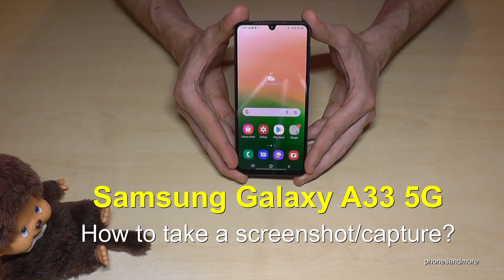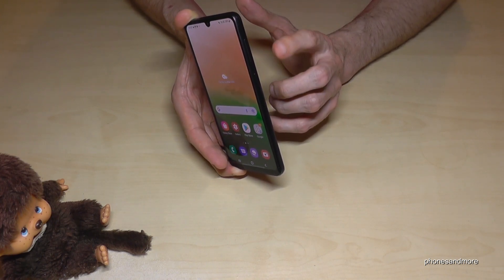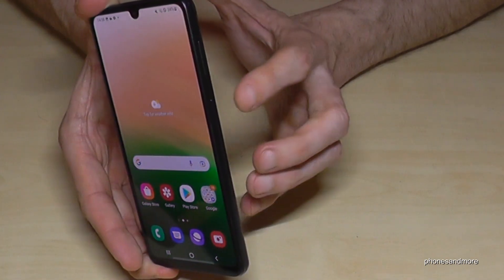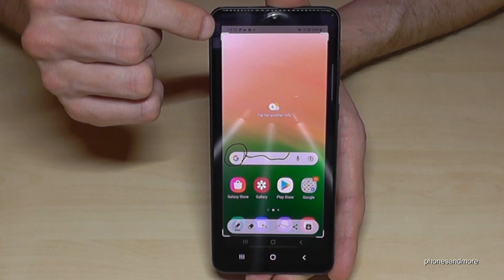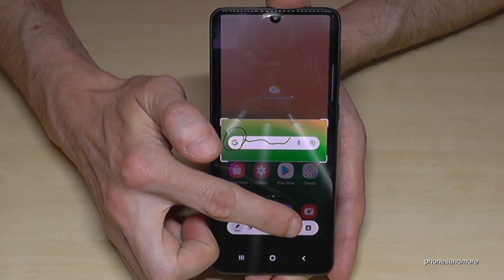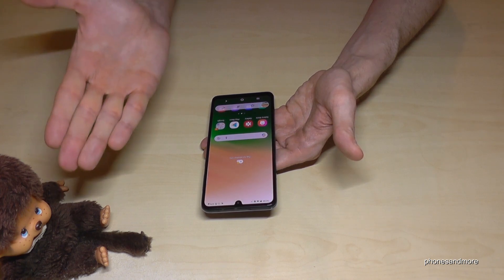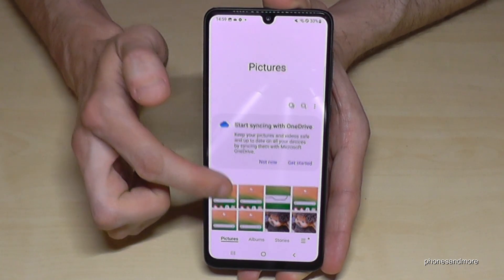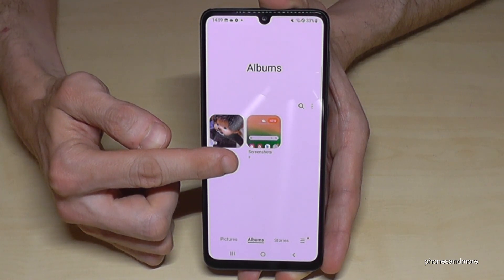Samsung Galaxy A33 5G: How to take a screenshot/capture?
With this video, I want to show you, how you can take a screenshot/capture, with the Samsung Galaxy A33 5G. You will have 2 ways to take one.